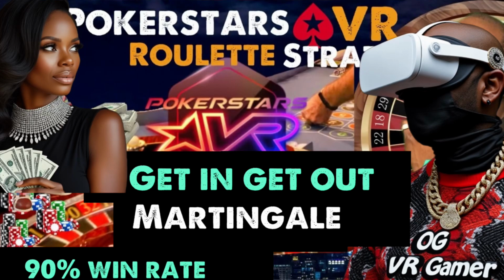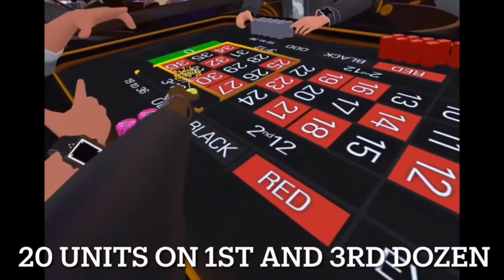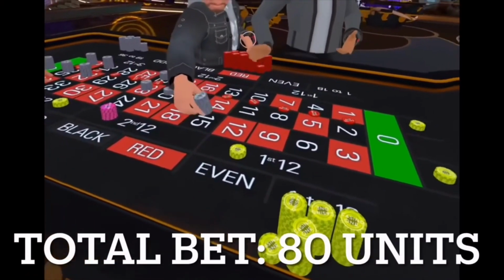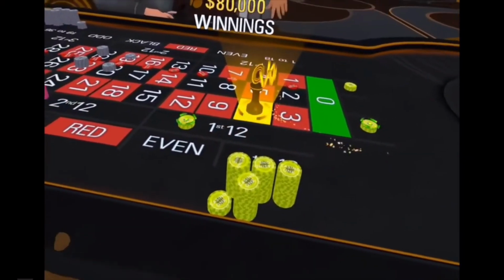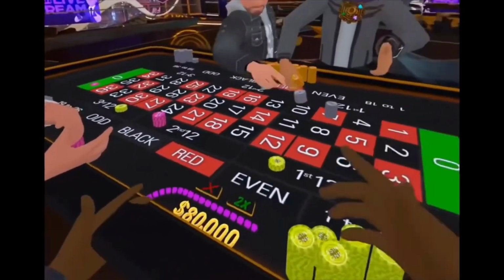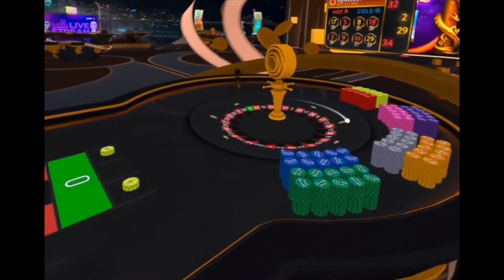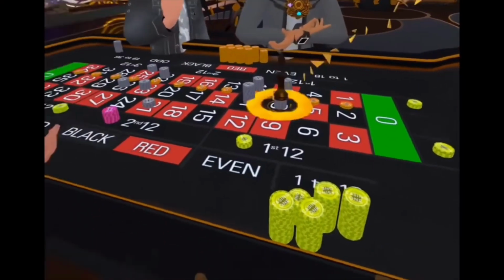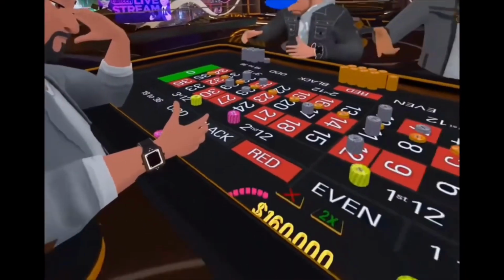Pokerstars VR Vegas Infinite Roulette Strategy Get In / Get Out | Martingale 90% Chance